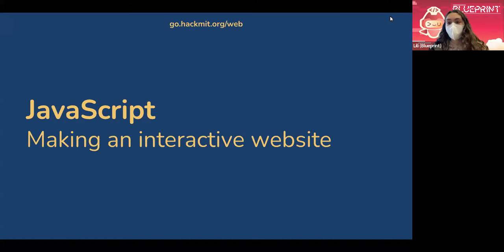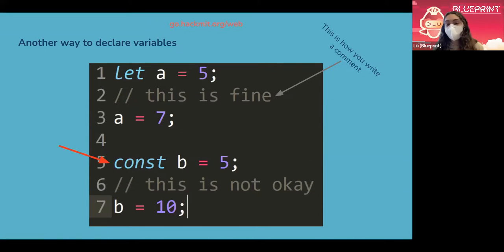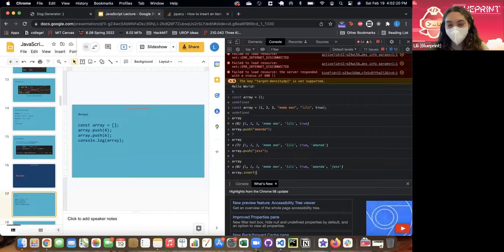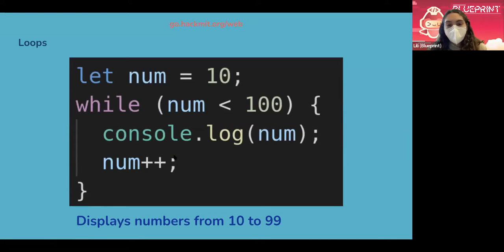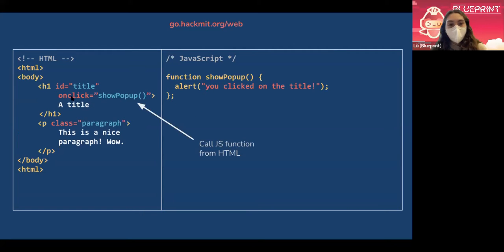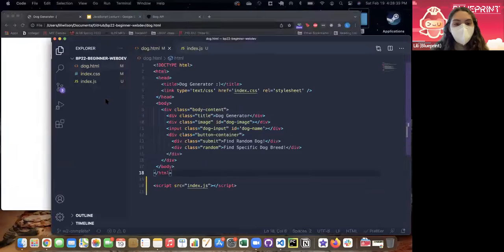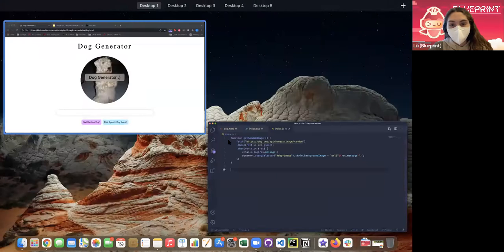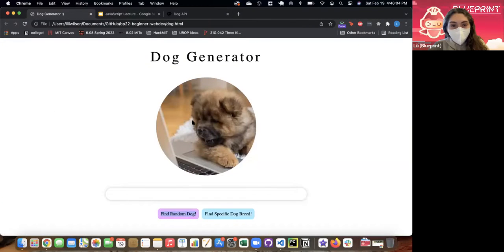Blueprint 22 Beginner Web Dev Workshop 3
Watch Lili give an overview of JavaScript and APIs!